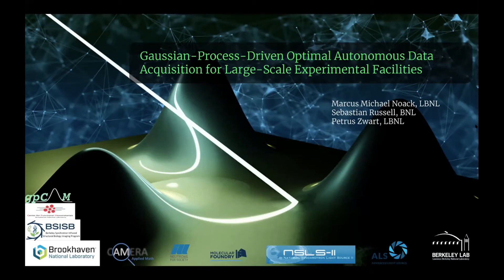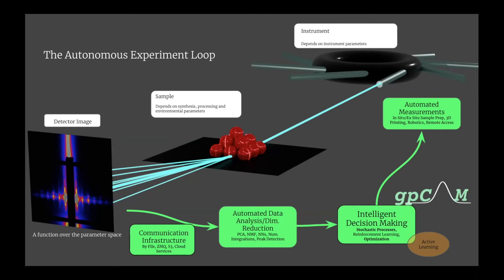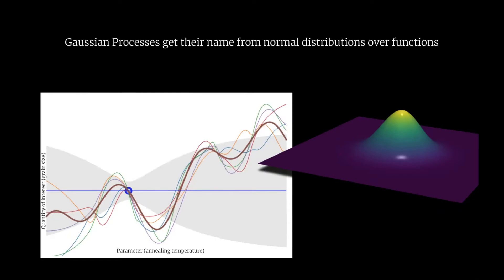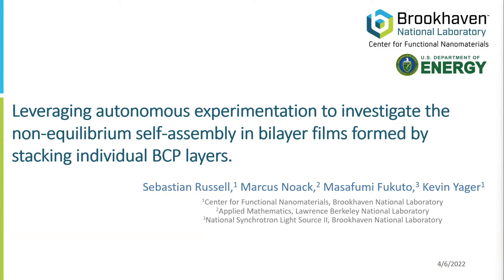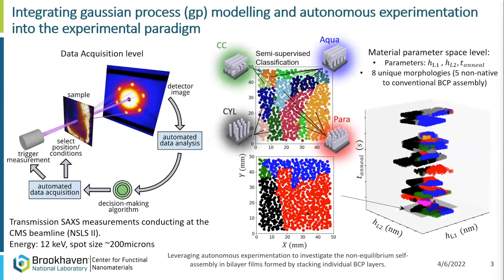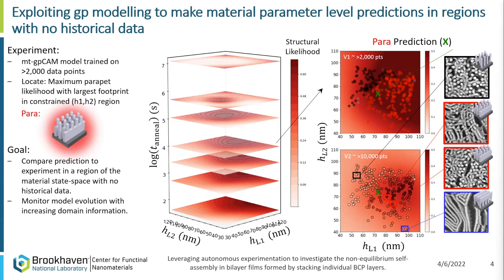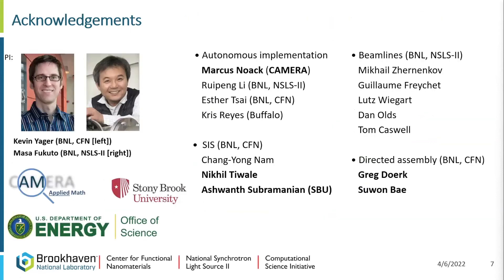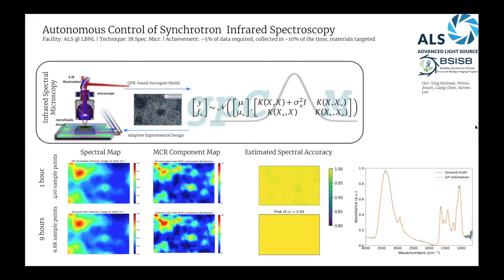Gaussian-Process-Driven Optimal Autonomous Data Acquisition for Large-Scale Experimental Facilities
Laboratory: LBNL
Speakers: Marcus Noack and Sebastian Russell
Date/Time: April 6, 2022, 12 p.m. - 1 p.m. (ET)